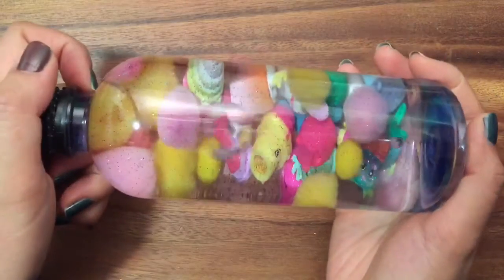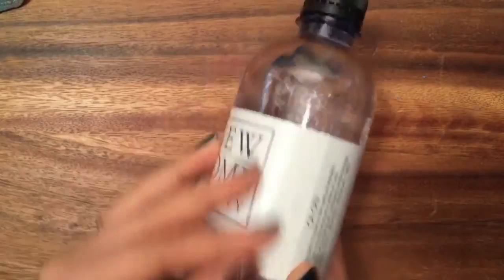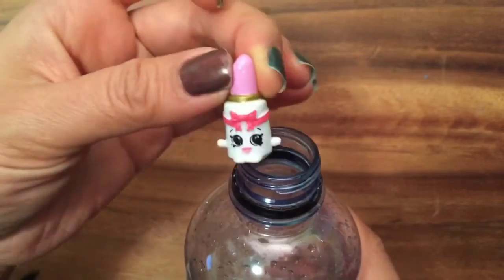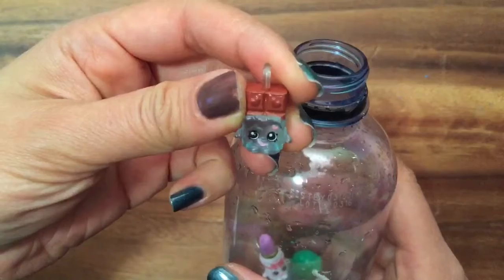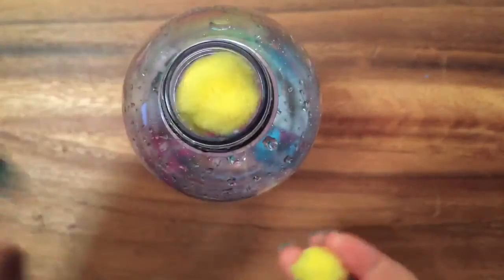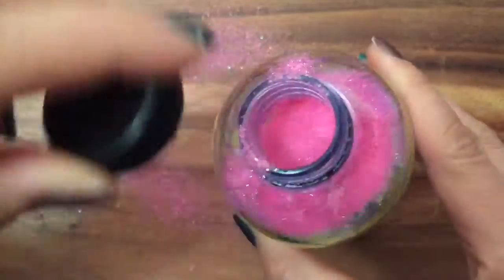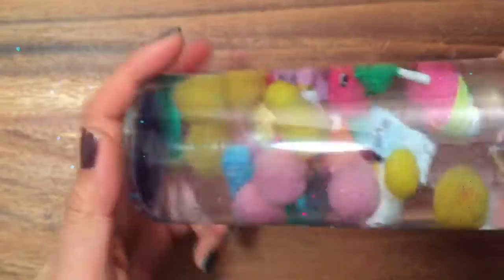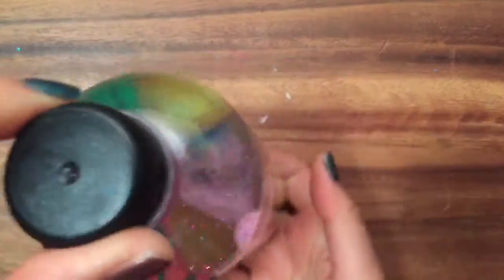Shopkins Calming Glitter Jar Craft Toy Review and Unboxing